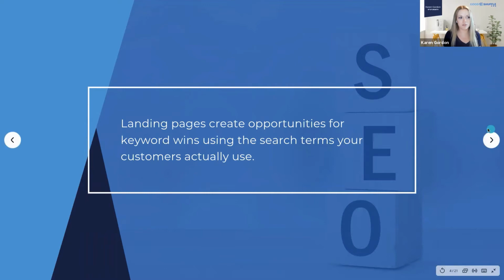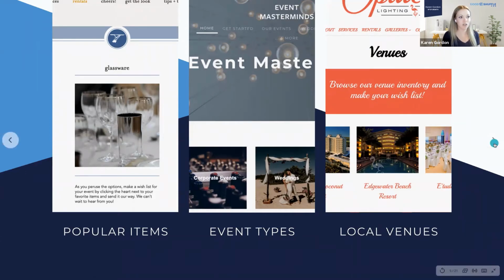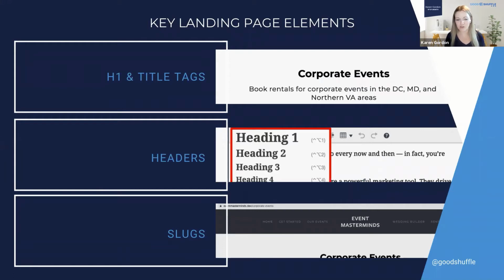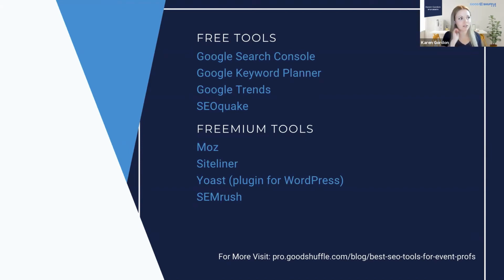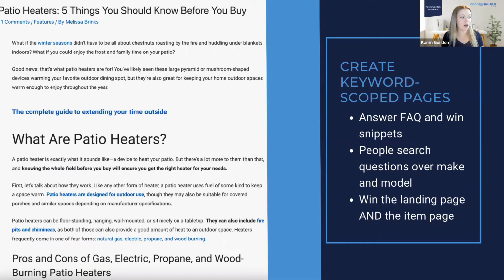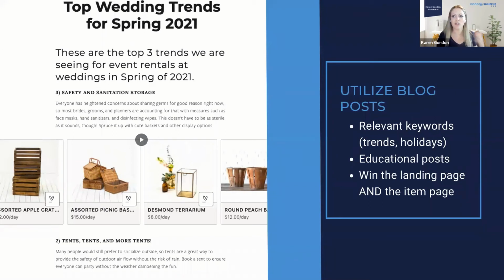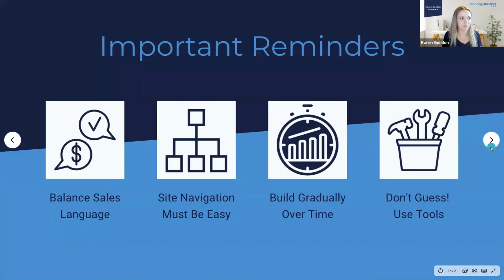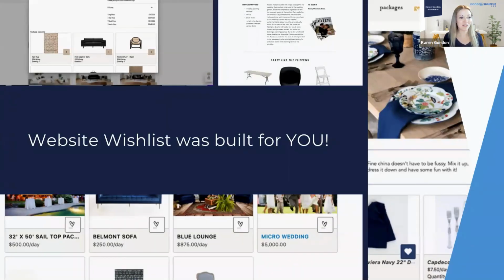Optimize Your Website's SEO Using Goodshuffle Pro's Website Wishlist Integration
In this webinar, our VP of Growth, Karen Gordon, walks us through both general SEO tips and how you can specifically maximize the Website Wishlist Integration's SEO capabilities. Learn about scoped landing pages, winning the keyword game, the importance of backlinks, and loads of other tips and tricks for event professionals looking to gain exposure and more leads through an optimized website. So much SEO power comes automatically baked into our Website Wishlist Integration, but you can harness that power even more by working your best keywords and creating packages and pages for specific event types or venues. Learn how to build the best possible event business website in this quick, action-packed webinar.